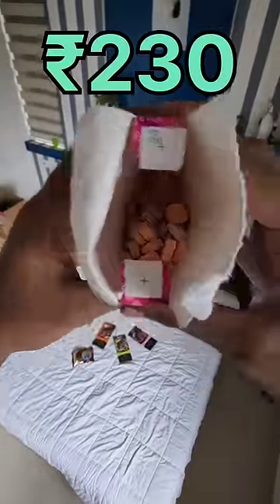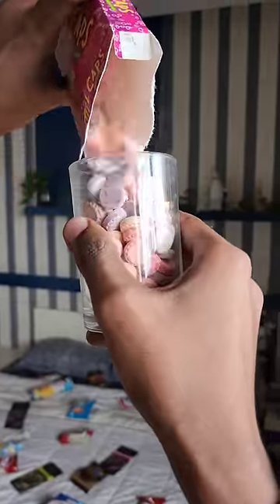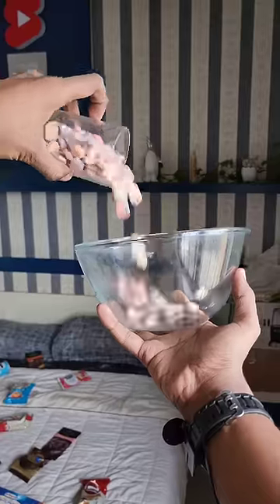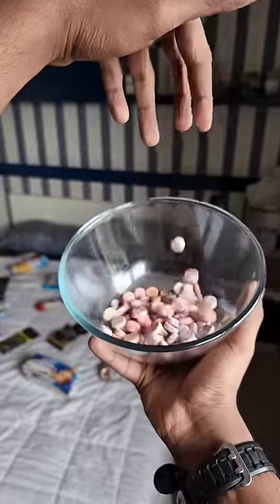Soda Bottle Caps Candy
Bottle cap-shaped candies that replicate the soda fountain taste in the mouth. Wonka candy has many sweet flavours with a twist added for extra fun. Cola, cherry, grape, root beer and orange flavours. The soda pop candy.

Product: Wonka Bottle Caps The Soda Pop Candy